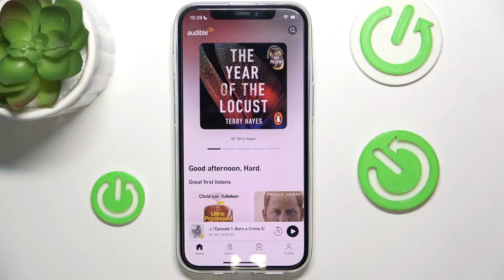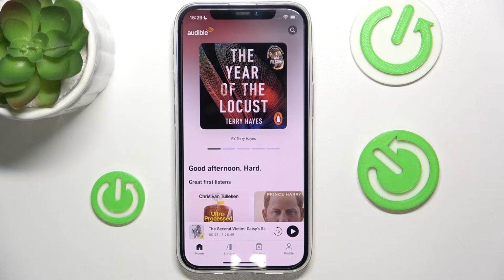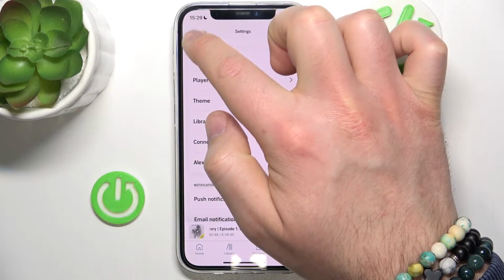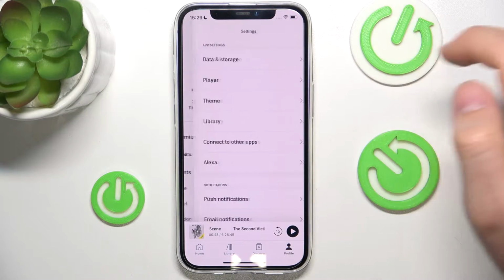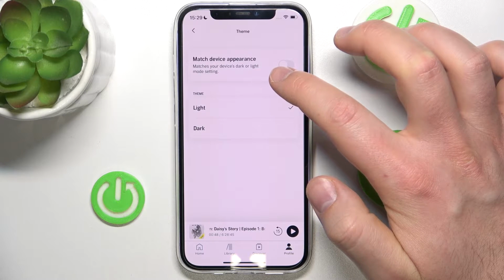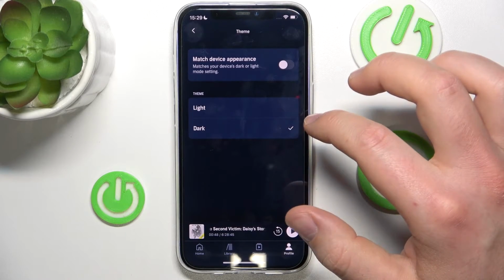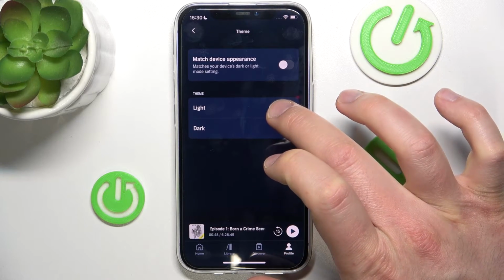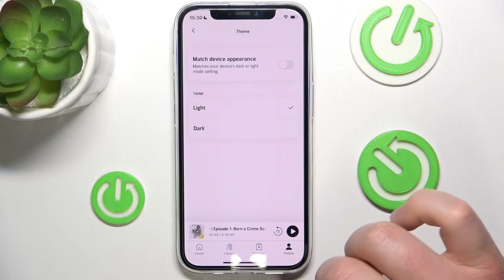How to Switch to Darklight Theme on Audible: A Quick Guide!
Discover the seamless transition to the darklight theme on Audible and elevate your listening experience with ease. Uncover the simple steps to switch between themes effortlessly, whether you prefer the sleek darkness of night mode or the vibrant clarity of light mode. Dive into this illuminating tutorial to learn how to customize your Audible interface to suit your preferences and enhance readability in any environment.

How to enable the darklight theme on Audible for comfortable reading at night? How to switch back to the light theme on Audible? How to adjust the brightness of the darklight theme on Audible? How to customize the appearance of the darklight theme on Audible? How to ensure optimal readability while using the darklight theme on Audible?